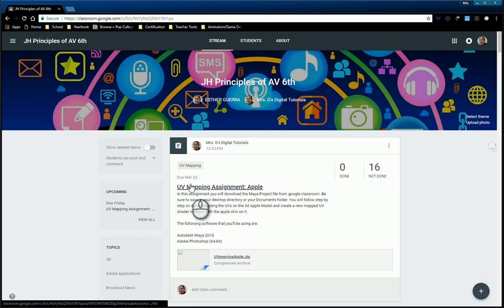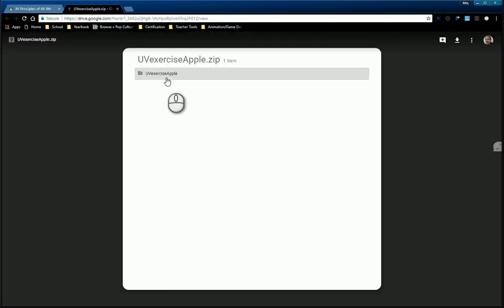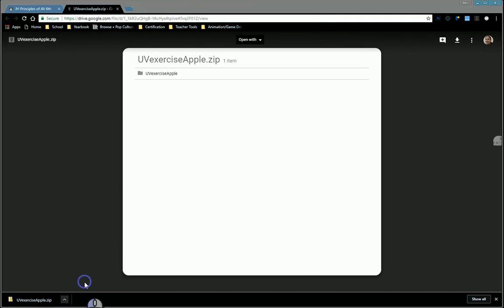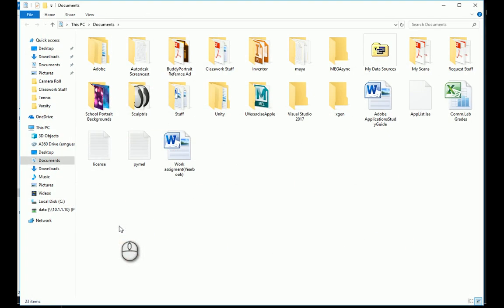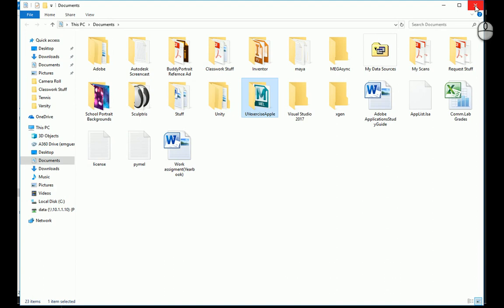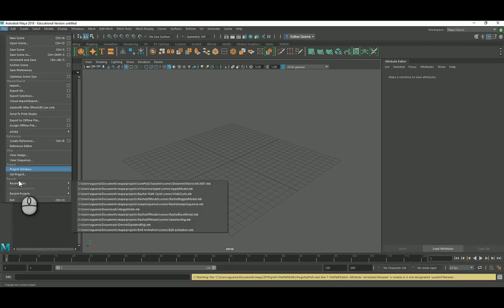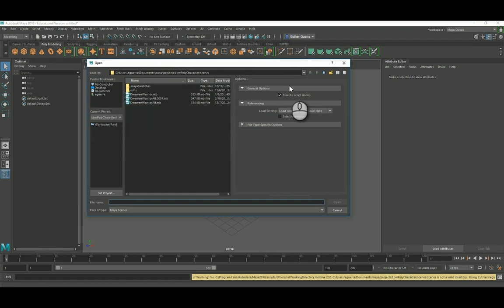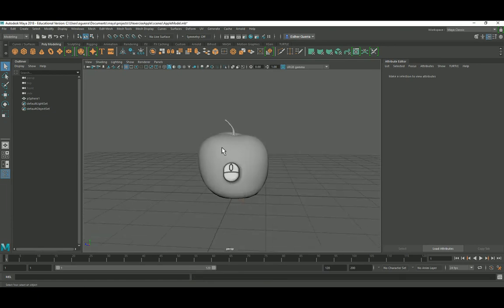Maya Quick Tutorial: Downloading your Project File